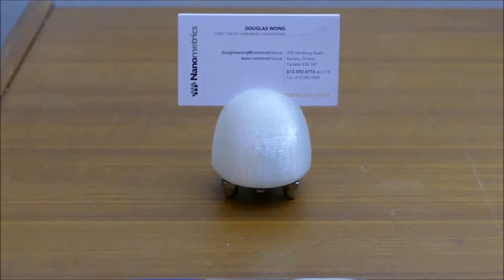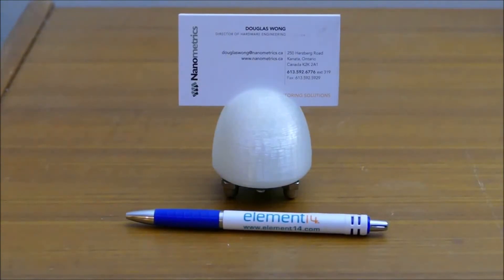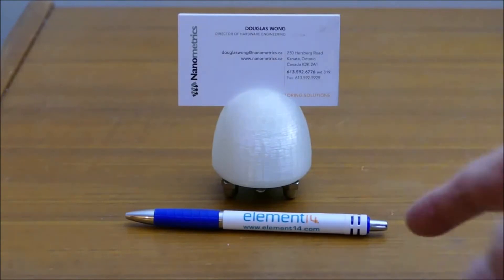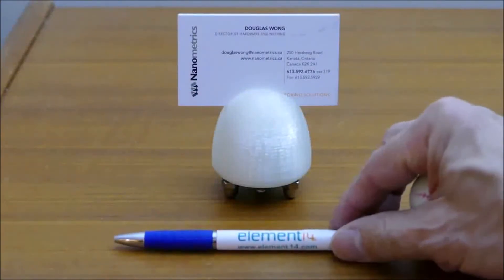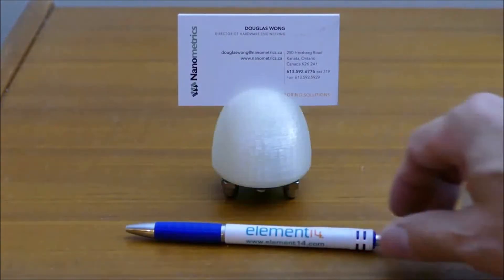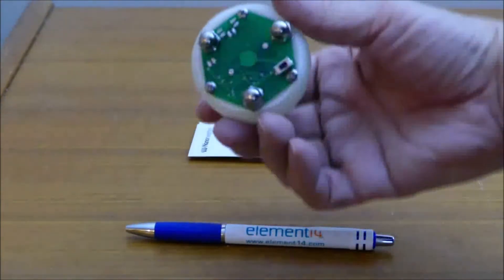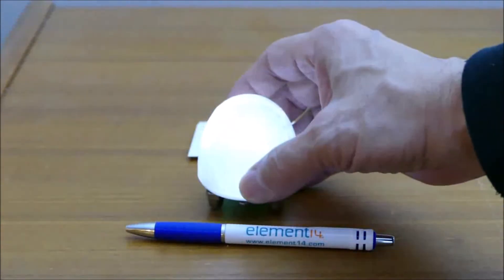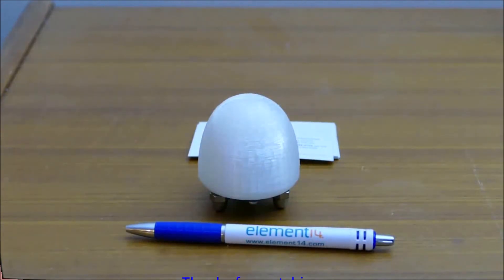NanoTron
Vibration detection business card holder.